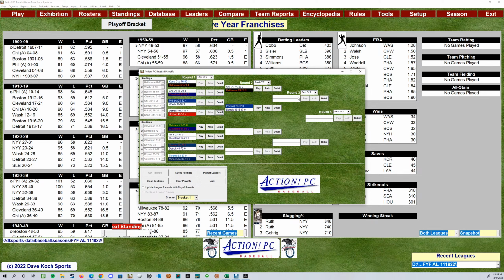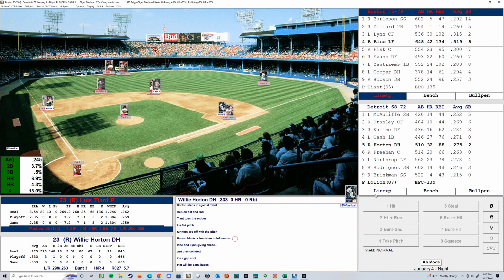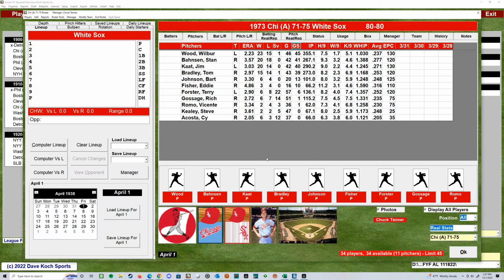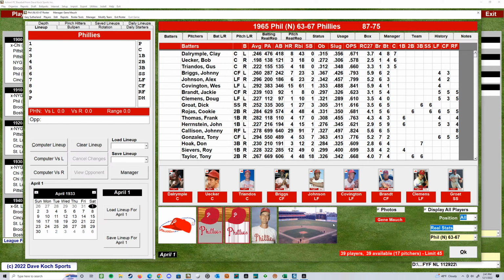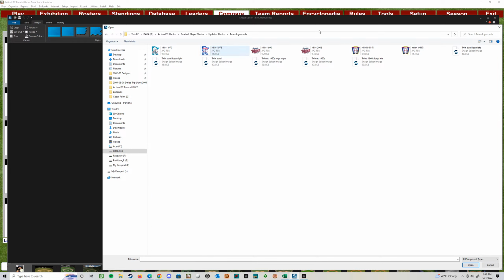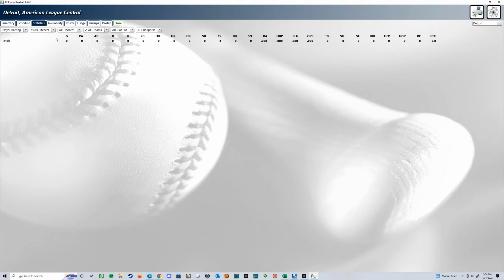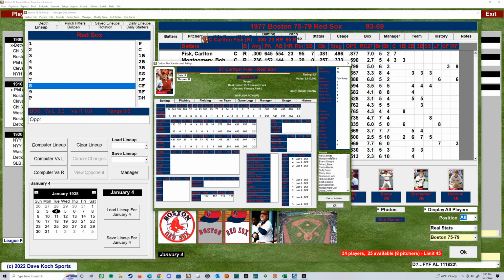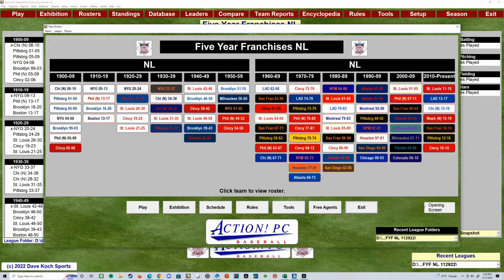Steve Tate Going Live for the first time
Talking Five Year Franchise files and testing out going live for the first time.